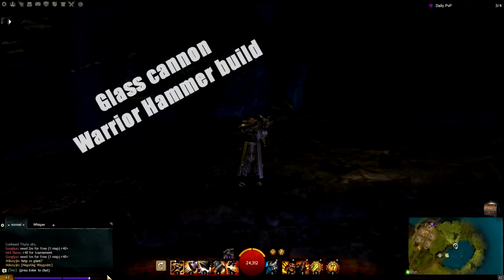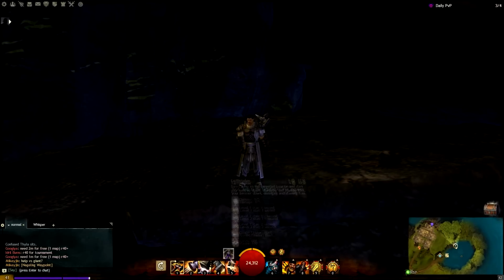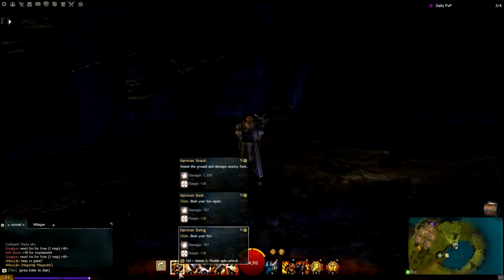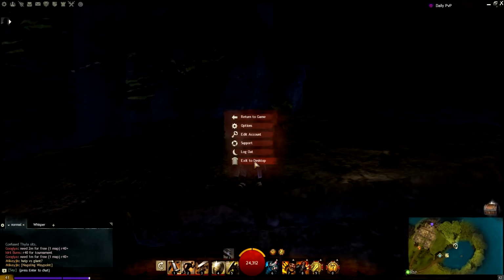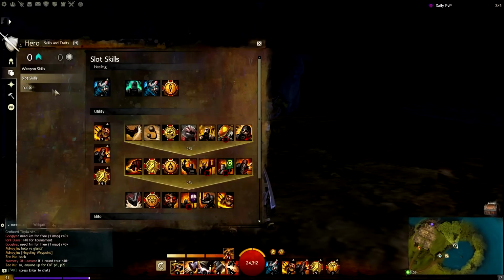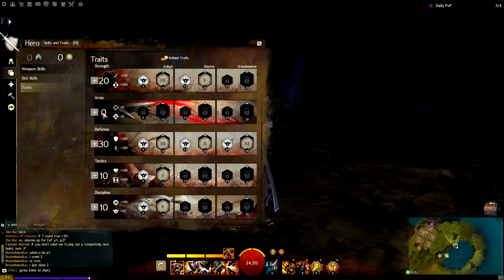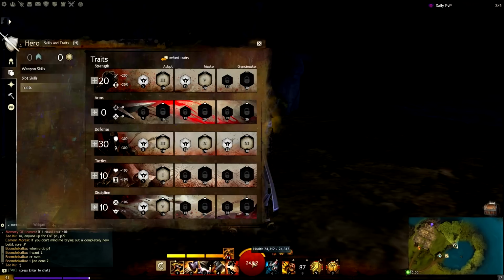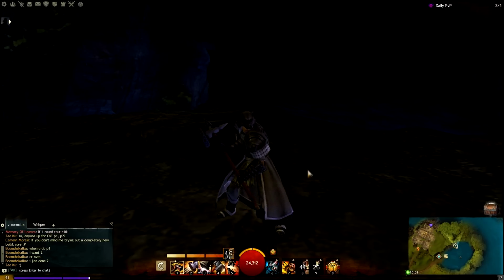Great Hammer warrior build - Guild wars 2 PvP